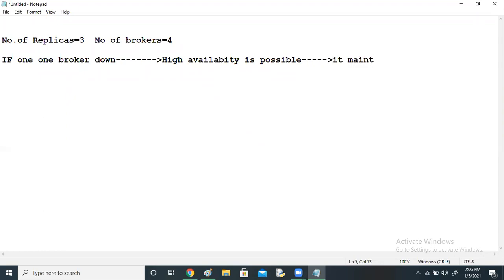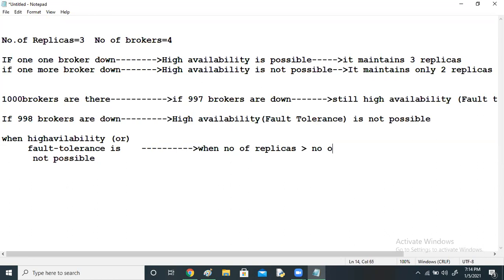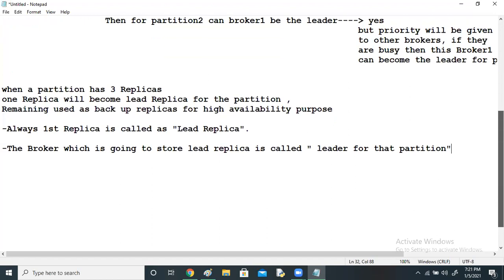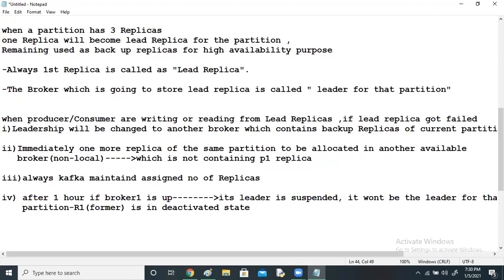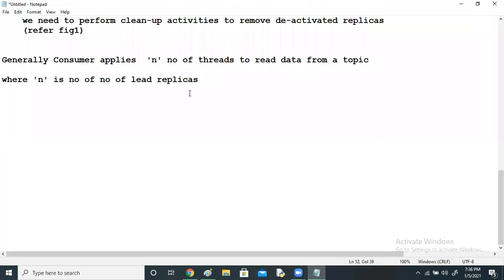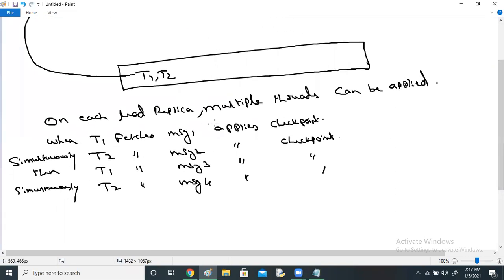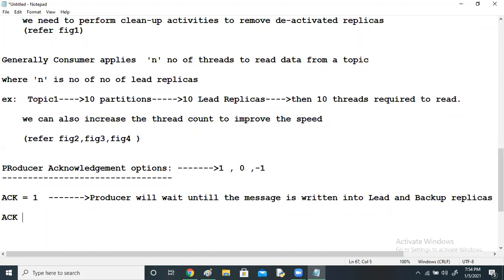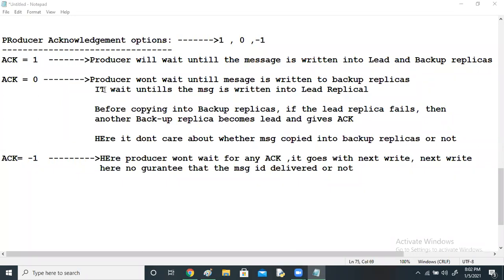PySpark Videos and Materials |Session - 50|Pyspark KAFKA Part-5| by Vijay Sunder Sagar